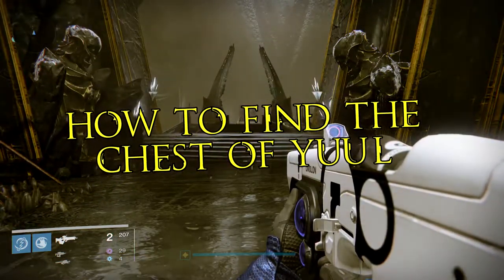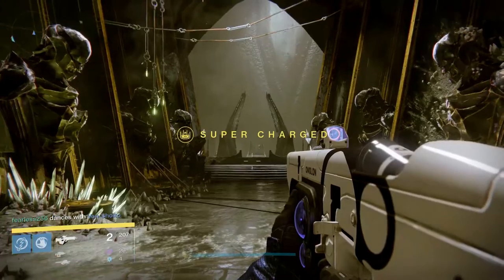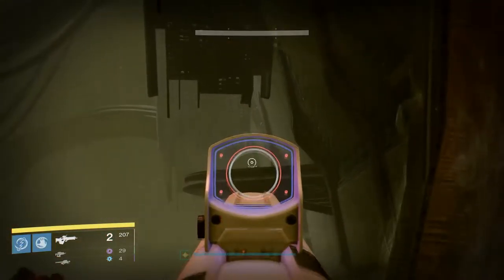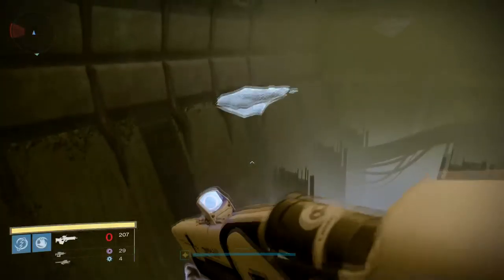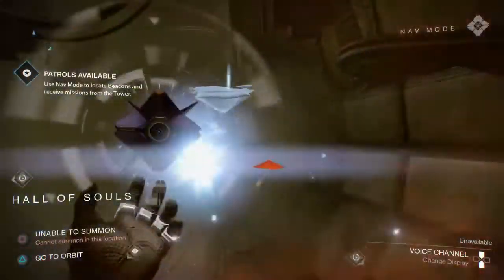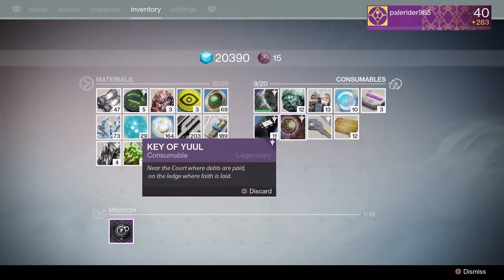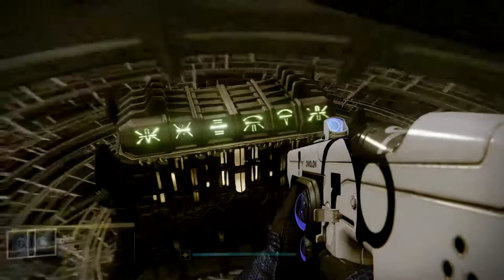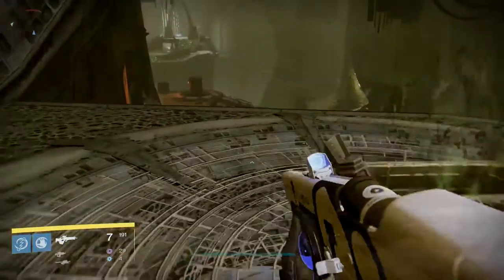Destiny How to Find the Chest of Yuul Location (PS4/Xbox One) (1080p 60fps)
In this video, we show you how to find the Chest of Yuul on the Dreadnaught in Destiny.